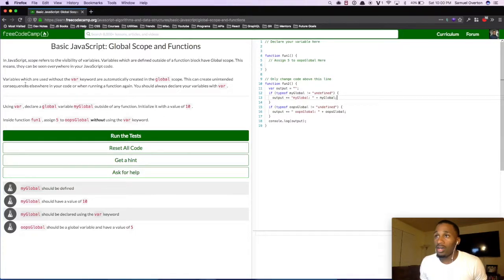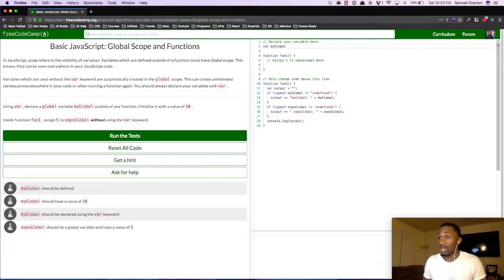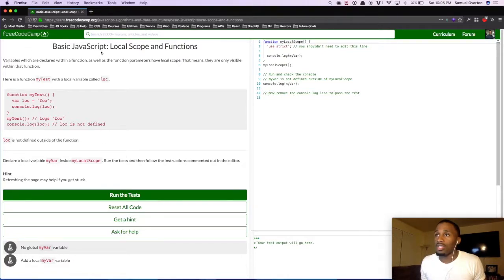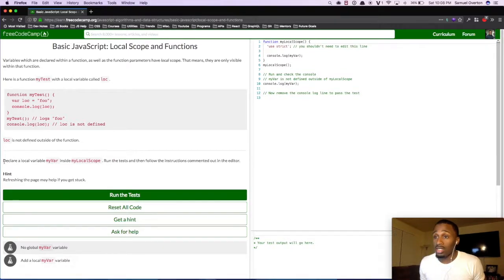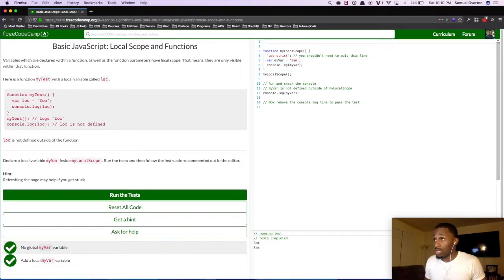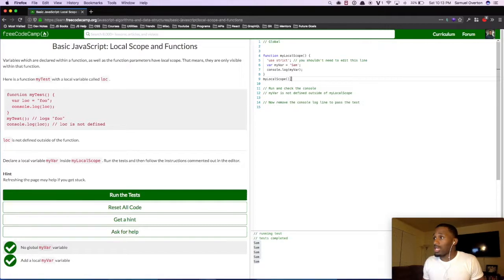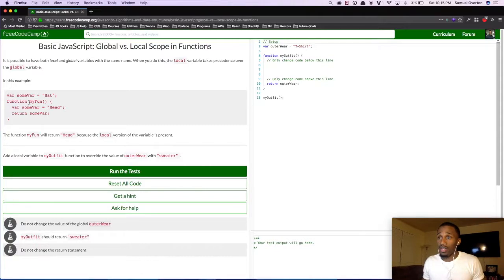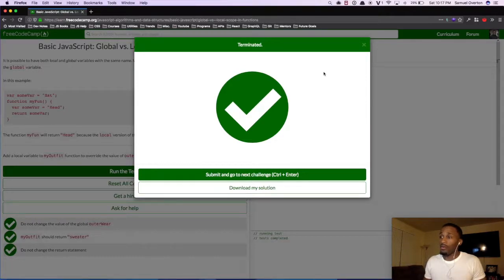JavaScript Basics Beginner Tutorial Day 7 Part 1